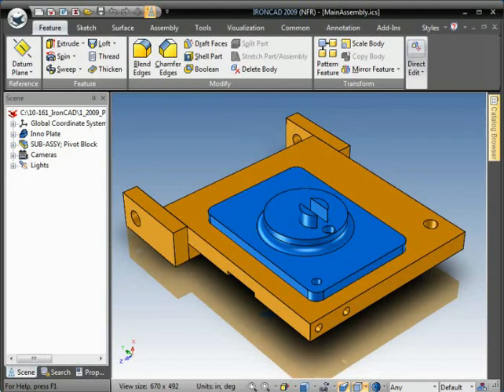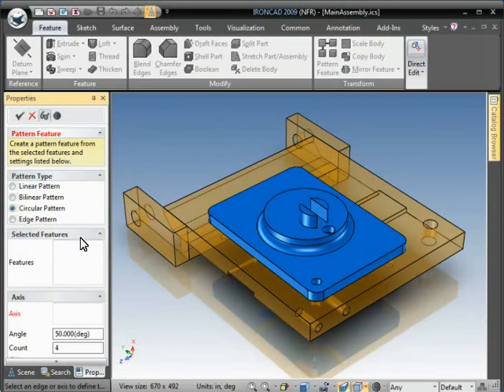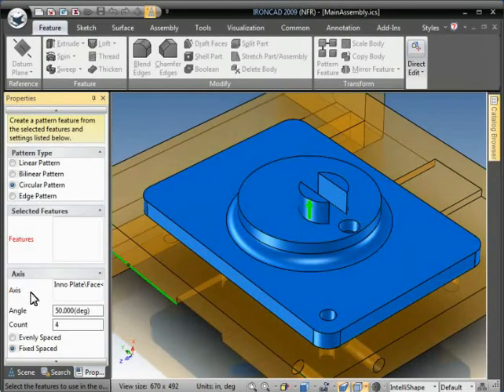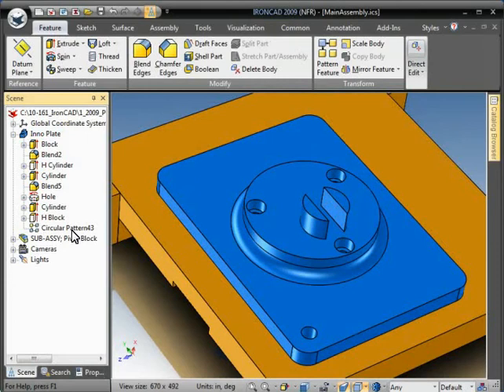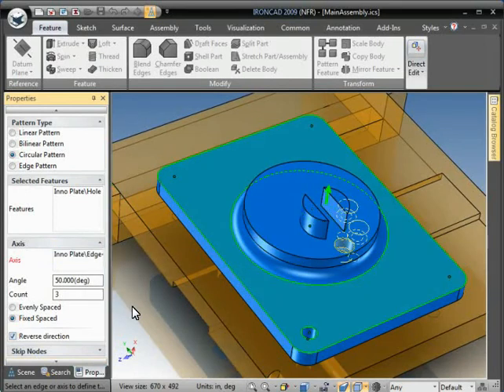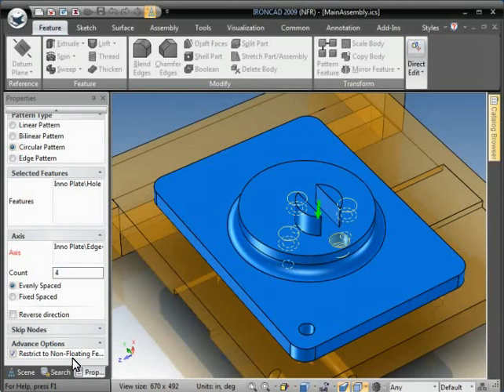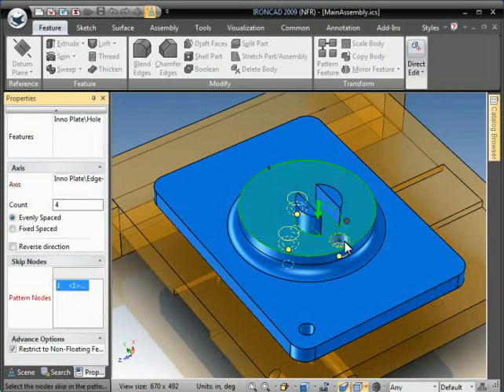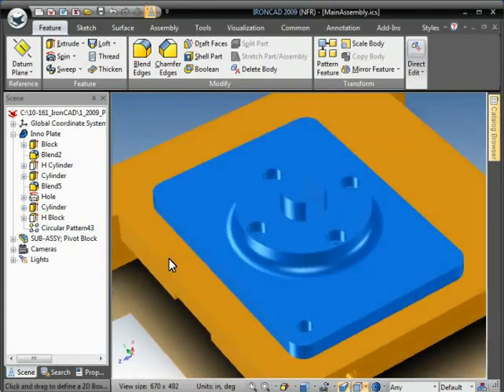Creating a Circular Pattern in IRONCAD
Example illustrating how to create a circular pattern feature and the various settings in IRONCAD.